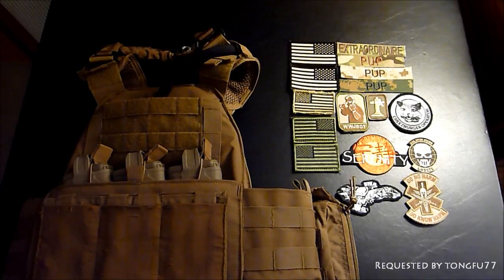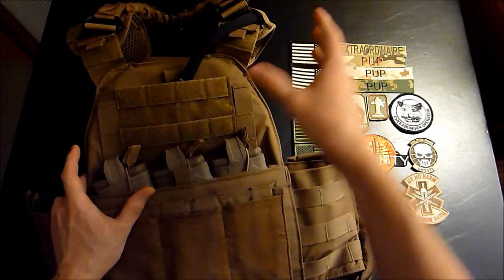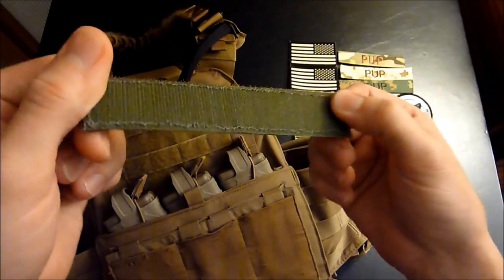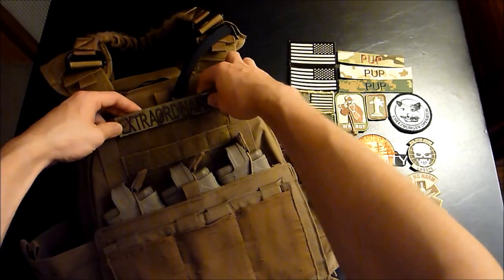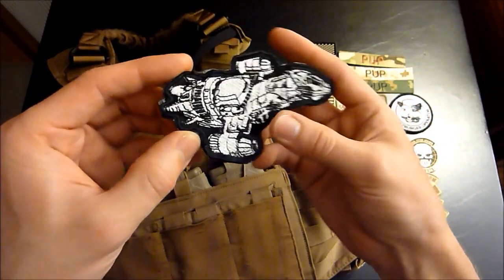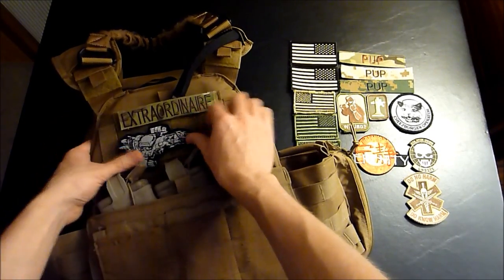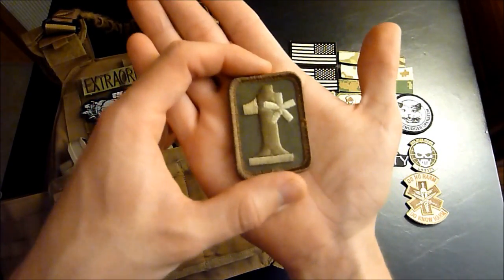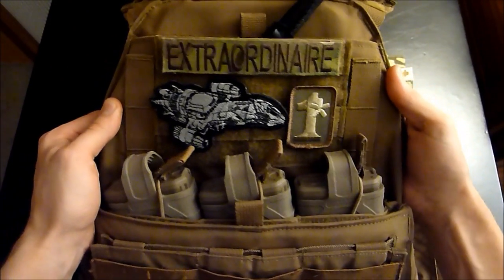How To Put Patches On A Plate Carrier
As requested by tongfu77.